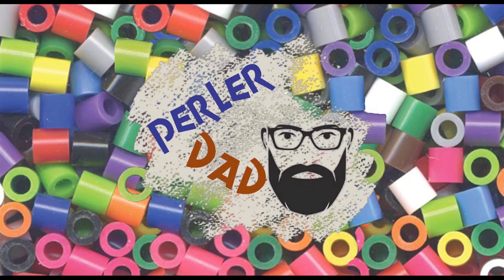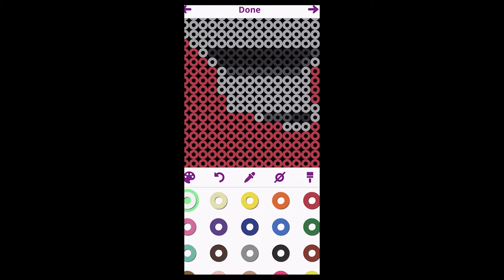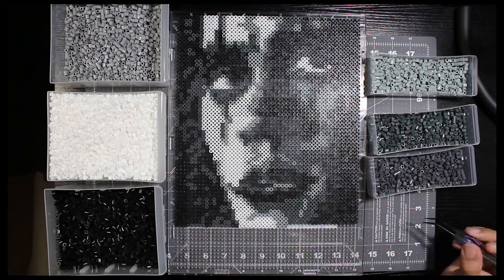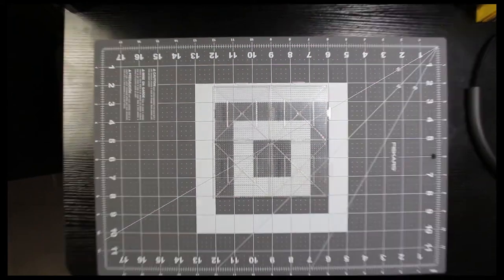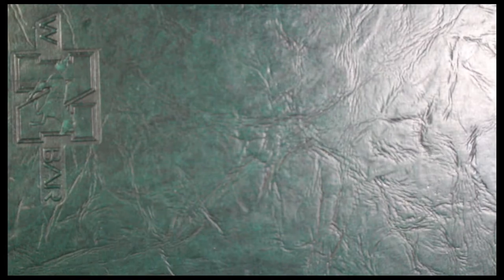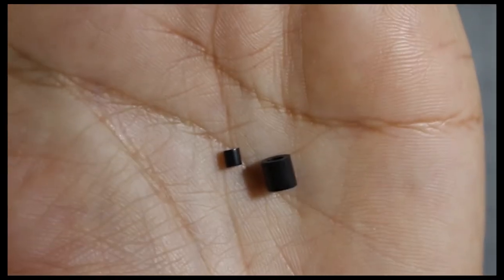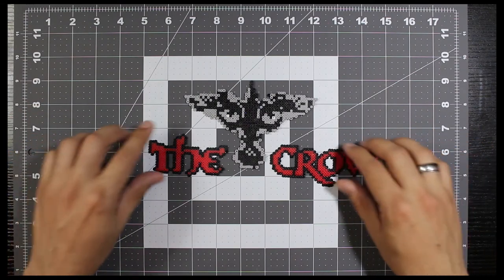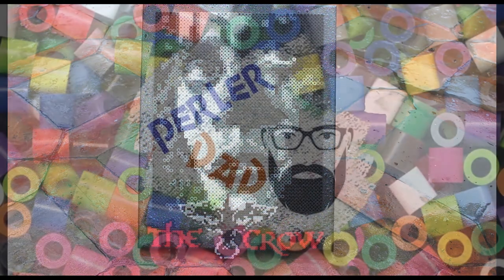The Crow Perler Art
The Crow Perler Art Mural Plaque

Colors Used:
Portrait - Black, White, Dark Grey, Grey, Charcoal, Pewter, Light Grey
Font - Red and Black ( mini beads )
Bird - Grey and Black ( mini beads )
Link to image:
App Used:
Perlypop ( In-App Purchase Necessary )